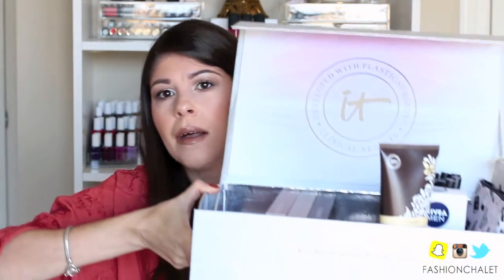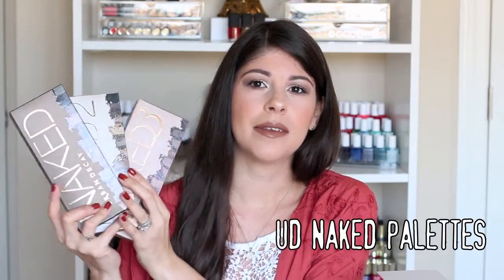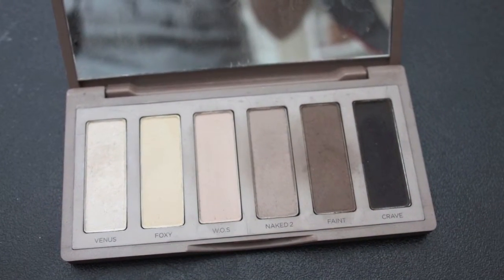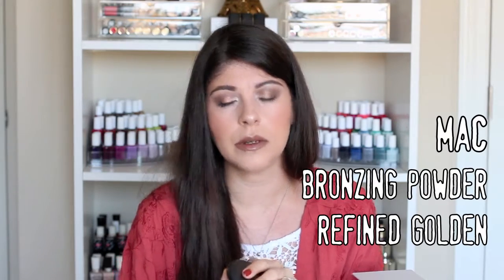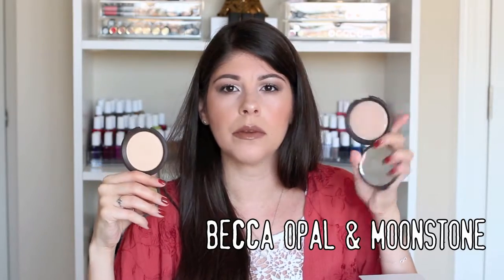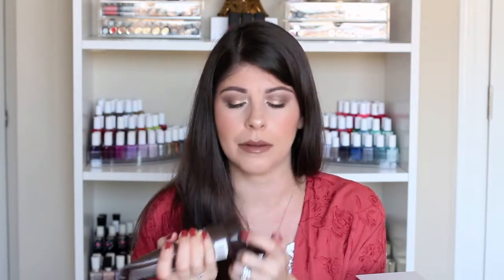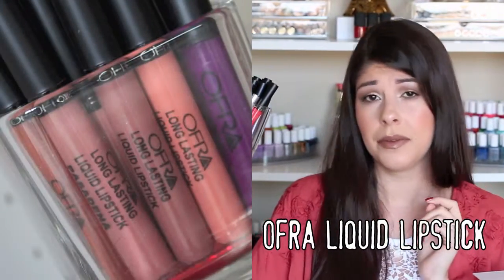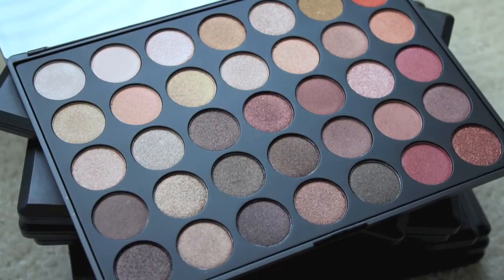YOUTUBE Made Me Buy It! Beauty Products I Purchased...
YOU requested it! Here it is...The YOUTUBE MADE ME BUY IT! TAG ;)

They pay you CASH for your online purchases. My last check was over $100!! :)

♥ PRODUCTS MENTIONED ♥

Lavanila Laboratories Healthy Body Butter in Pure Vanilla
Nivea Post Sensitive Shave Balm
(Janet, Charlotte, Anita, Jane, Fanny, Raquel, Lana, Anna, Rita, Brigitte)
OFRA Liquid Lipsticks
COLOURPOP (like everything lol)
Morphe Palettes (A LOT!)
Makeup Geek eyeshadows and Z palettes

As always...

//MAKEUP//

FACE:
Neutrogena Healthy Skin Liquid Makeup (40 Nude)
Too Faced Primed & Poreless Setting Powder

BROWS:
Japonesque Velvet Touch Eyeshadow Duo 08

EYES:
Urban Decay Naked Basics
Colourpop Super Shock Shadow Snake Bite
Colourpop Super Shock Shadow Rumer Has It Swan

LIPS:
Colourpop Ultra Satin Lip Point Zero
Ofra Liquid Lipstick Miami Fever

ABOUT ME. ♥

FAQ
Do you have a blog?
Yes, fashionchalet.net
What do you edit with?

xoxo,
ERIKA